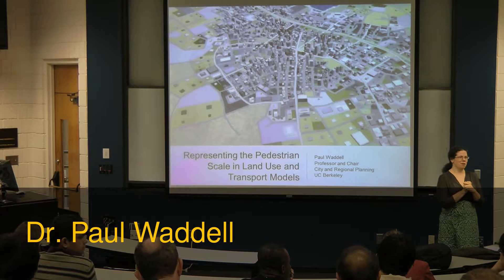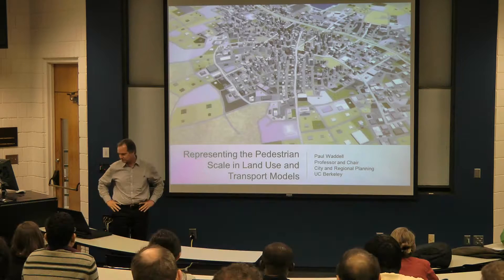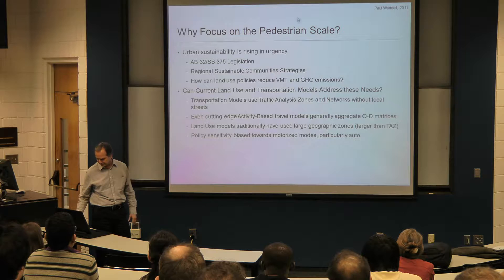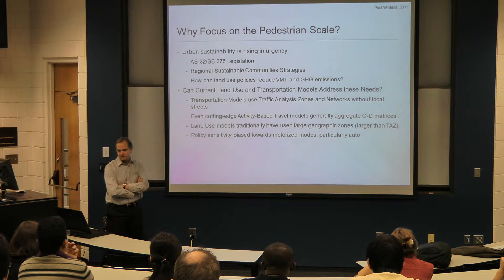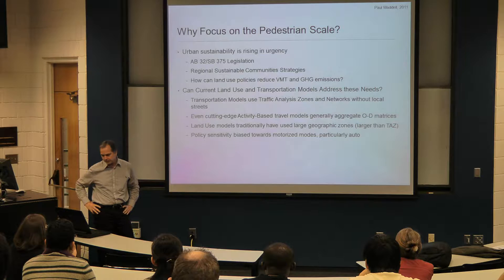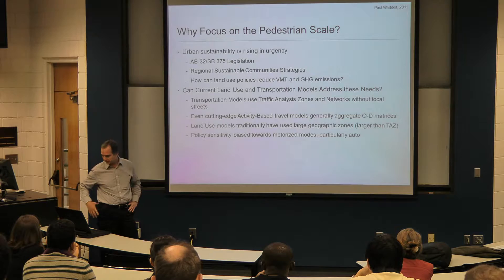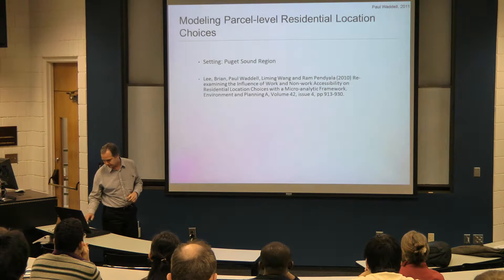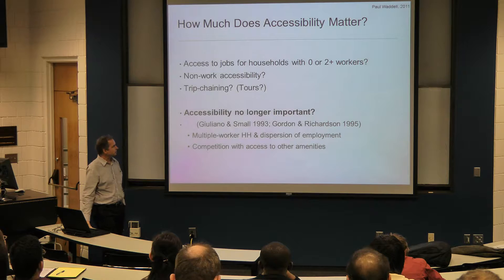GTI/UTC Lunchtime Lecture Series - Dr. Paul Waddell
The Georgia Transportation Institute and University Transportation Center hosted Dr. Paul Waddell of UC Berkeley during November's Lunchtime Lecture series. He discussed pedestrian scale modeling in transportation, touching on the various data needs, trip-making characteristics and visualization opportunities ahead. Dr. Waddell is the chair of the Department of City and Regional Planning at UC Berkeley.